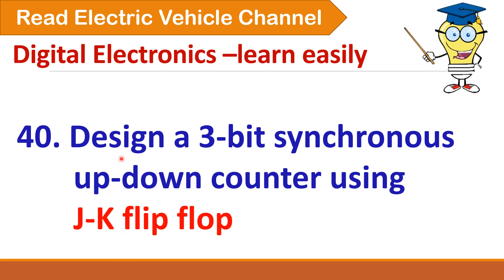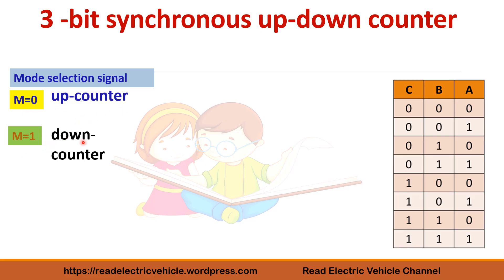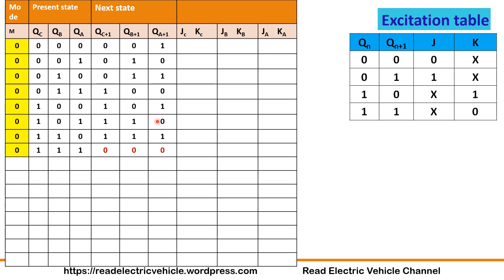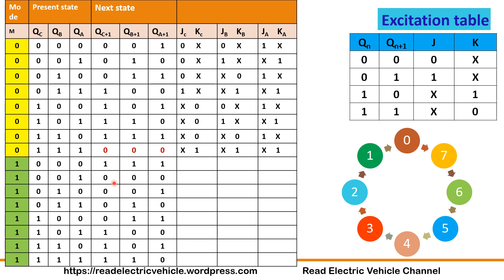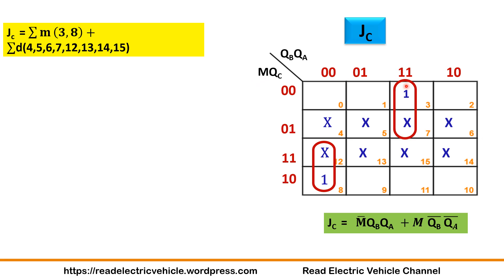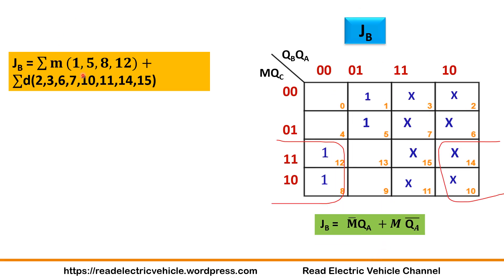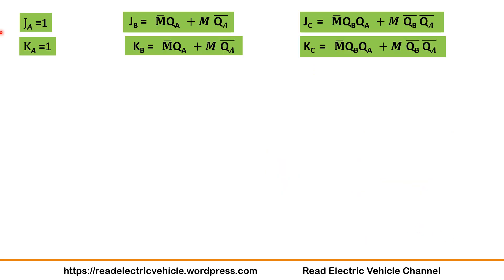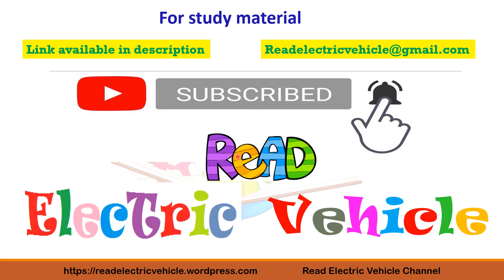Three bit synchronous up down counter using J-k flip flop/Ch 40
Synchronous up down counter can count in both forward direction and reverse direction depending upon the requirement.
A 3-bit synchronous up counter counts from 000 to 111. A three bit synchronous counter requires 3 flip flops.
A mode selection signal is used to determine the mode of operation of the counter.
Let us learn here how to design a 3 bit synchronous up down counter. The state table, state  diagram of 3 bit synchronous counter is given.